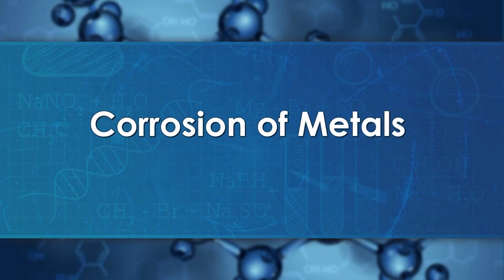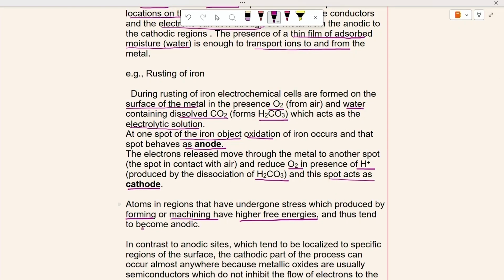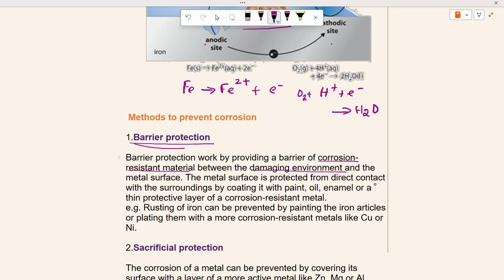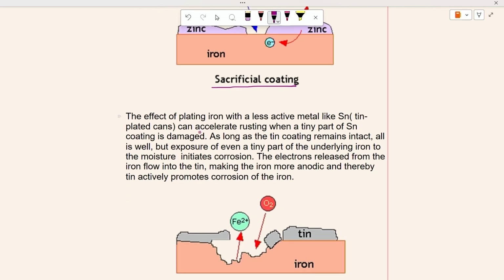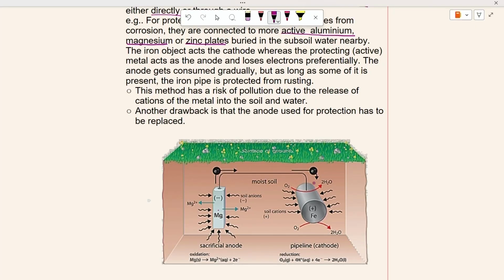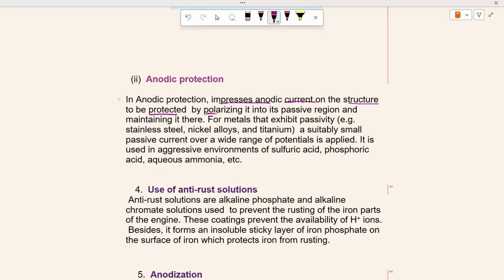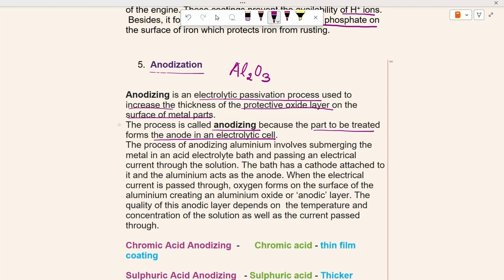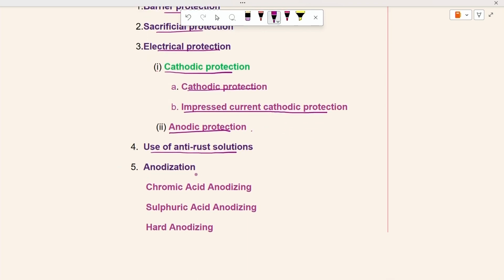Corrosion of Metals - 2